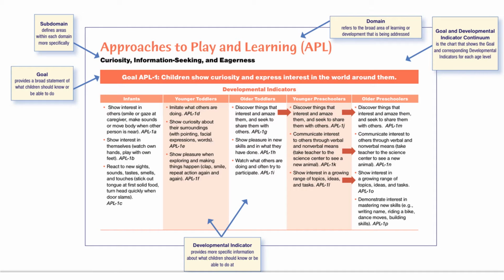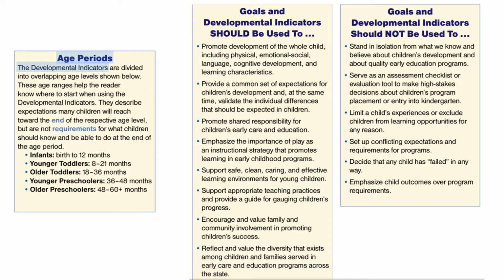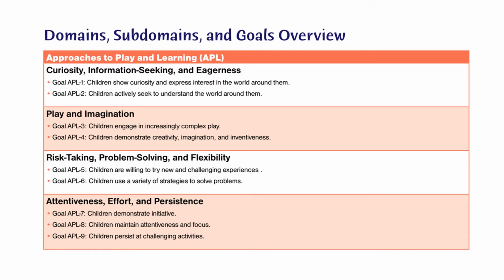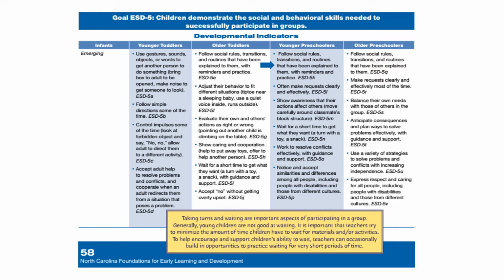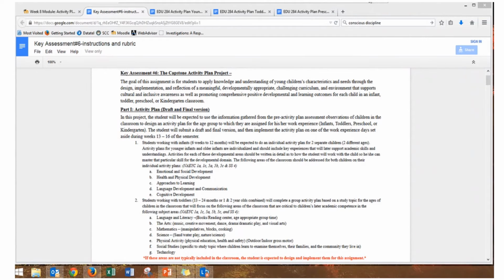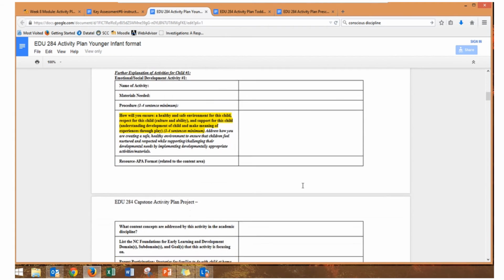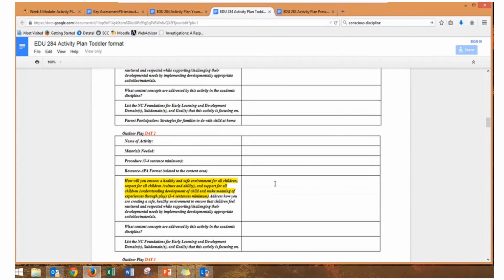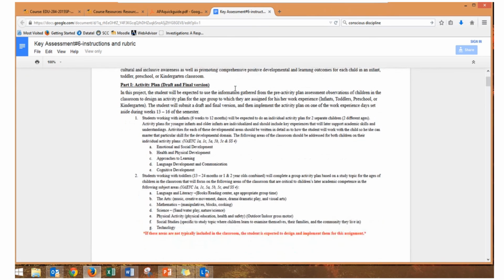EDU 284 activity plan presentation video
Helpful video on activity plan - how to use Foundations and ensure that you successfully complete all pieces of the activity plan draft successfully.